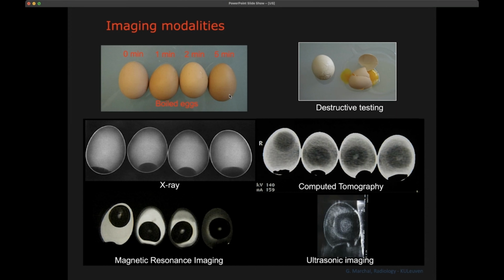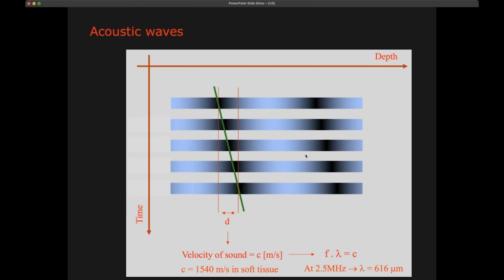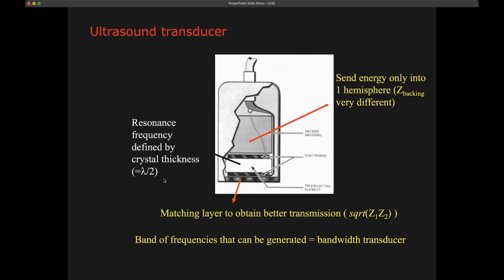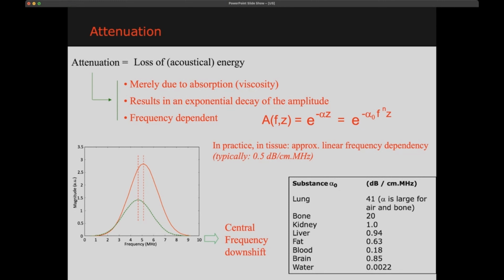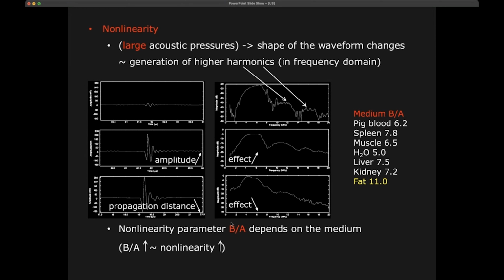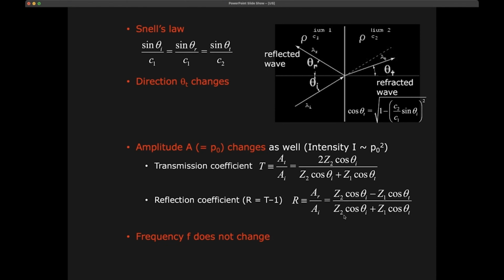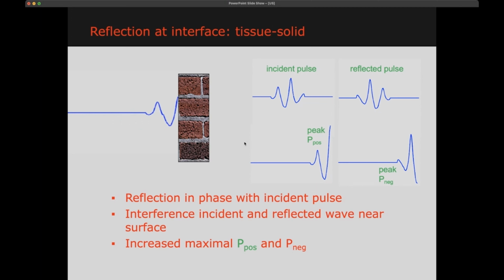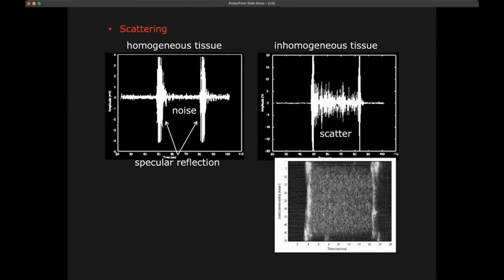Medical Imaging Modalities - Ultrasound 1/3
Principles and applications of Ultrasound Imaging - Part 2/3